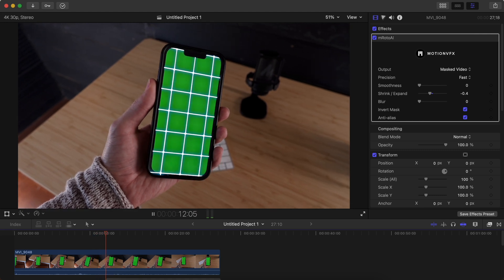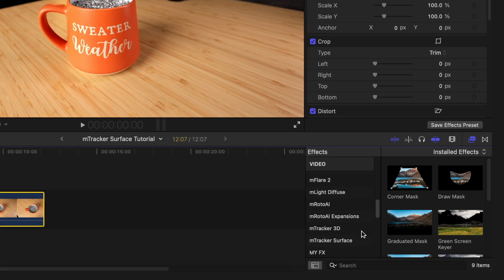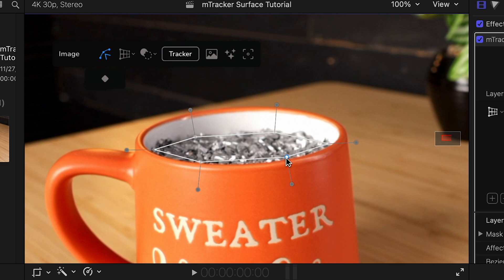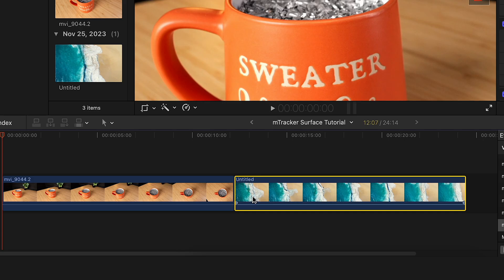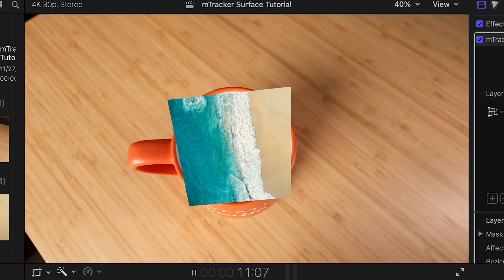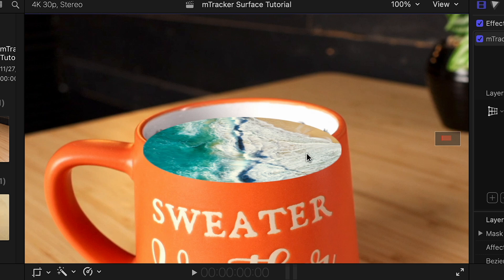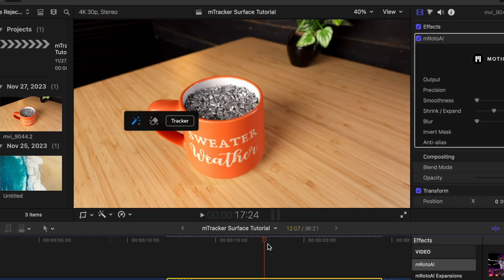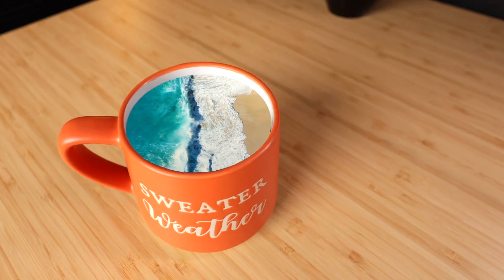Surface Tracking in Final Cut Pro / MVFX mTracker Surface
mTracker Surface
Access all of the best MotionVFX plug-ins with one subscription

Cameras and Accessories I recommend

YouTube studio equipment